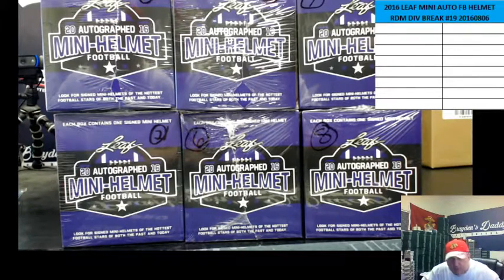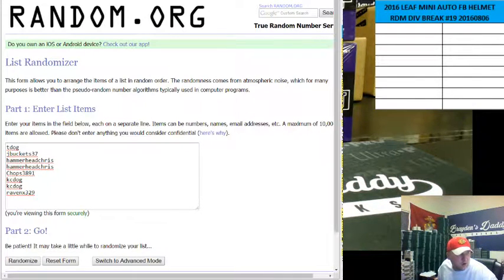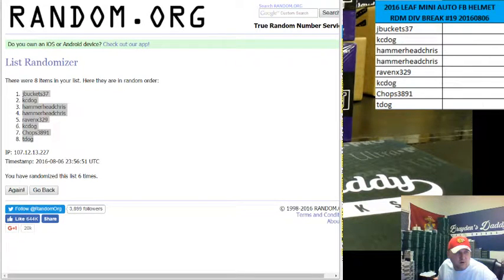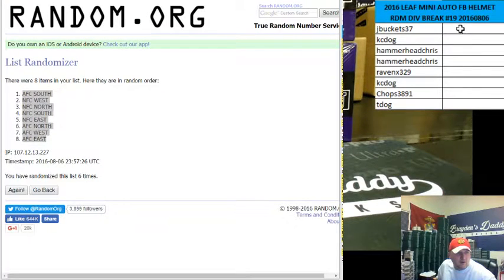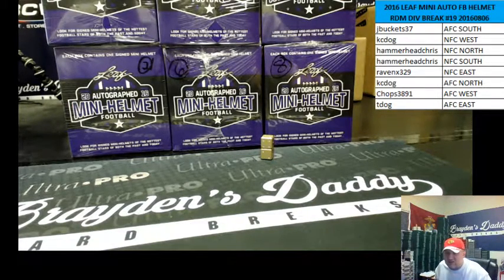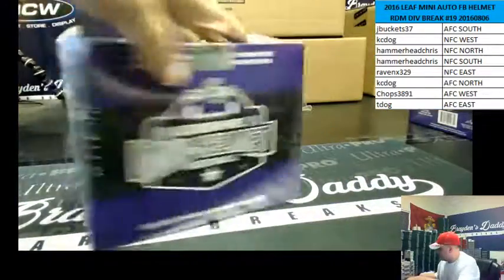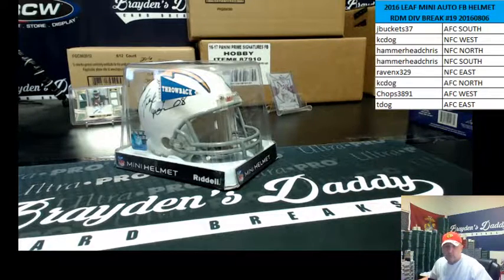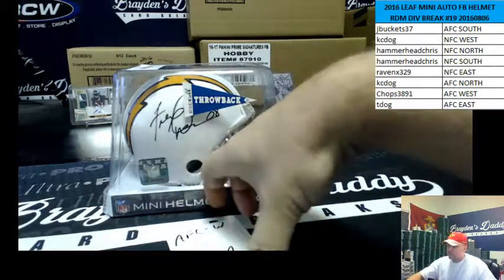2016 LEAF AUTO MINI FOOTBALL HELMET 1 BOX RDM DIV BREAK #19 AUGUST 6, 2016